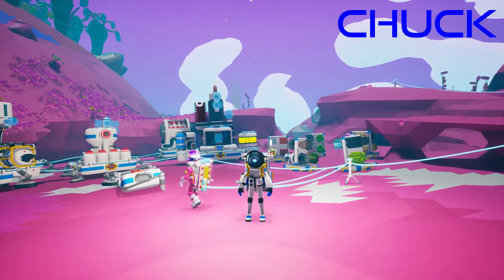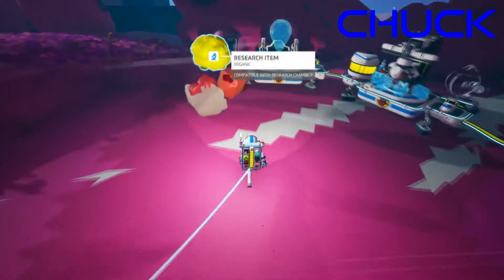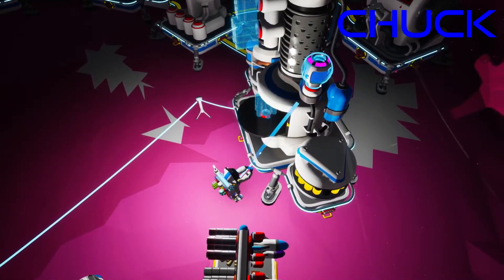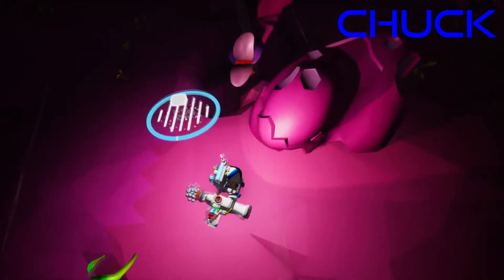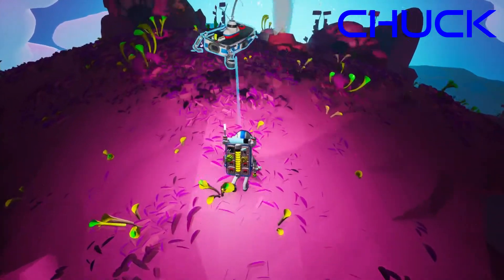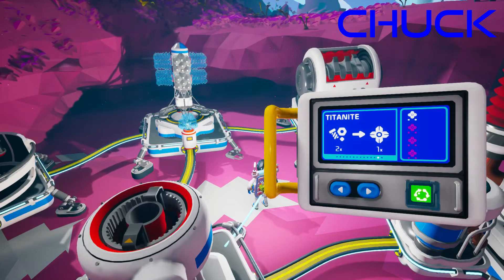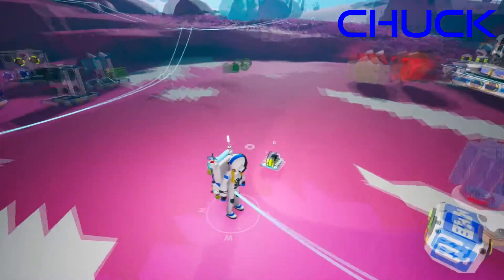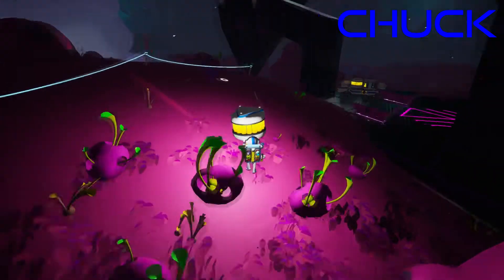DoubleShot - Astroneer 63 - Let There Be Power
A planet in space, a few explorers, and plenty of building. If they can collect their resources and wits they may establish a shining new base, if not then at least it will be entertaining!
Now in Full Release!

Appearing today we have
Todd - Ocotillo
Chuck - solarVagrant